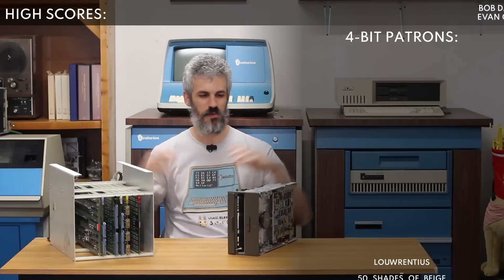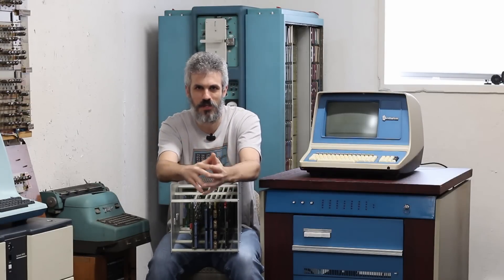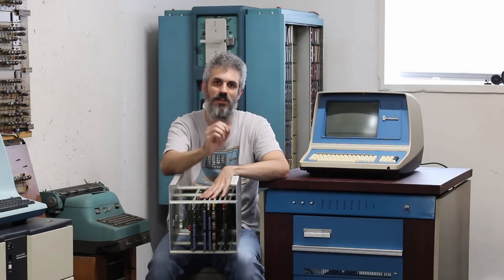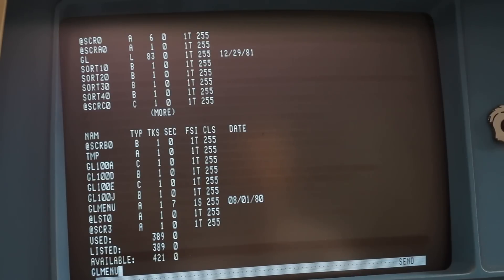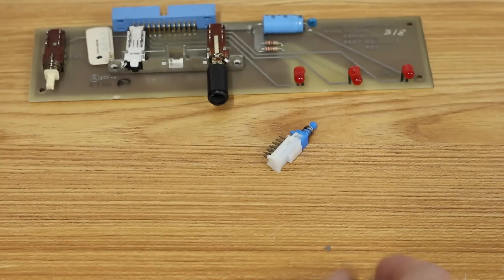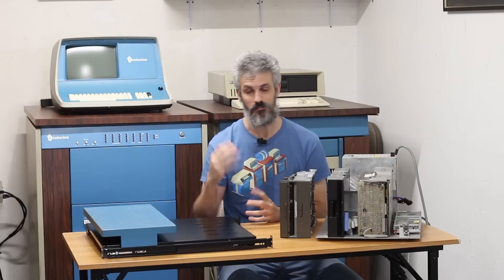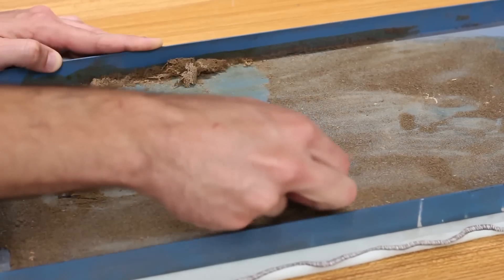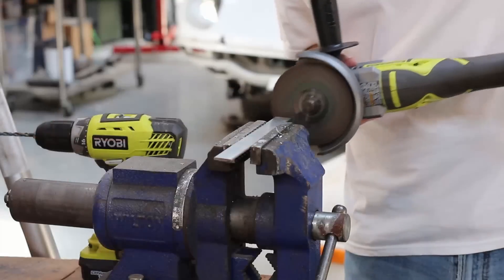The Centurion Bites Back!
First things first, Open House at System Source Museum!
Location: System Source Museum, 338 Clubhouse Rd. Hunt Valley, MD 21031

We have two goals in today’s episode, the first of which is to prep the Butler Tech system for the drive back up to Cincinnati, and get a turn-key setup ready for them. I’m not taking any chances this time, I want that machine up and running 100% next time! Then, we attempt to install the Finch and Floppy drive into our main Centurion system, but the Centurion wasn’t having it. It whipped my butt six ways to Sunday, and we didn’t quite get there. But, we aren’t ones to give up, we’ll get there for sure next time!

Chapters
0:00 Open House at System Source Museum!
2:15 1+1+2+1 not 1+2+1+1
2:40 The Butler Tech Centurion
6:47 The game plan for this machine
8:25 Testing new hardware configurations
10:00 Cleaning up the drive
13:03 Setting a Salutation Message
16:15 Repairing the front panel
19:28 Mounting the Finch and Floppy in the Big Boy Centurion
23:33 Bending, cutting, drilling, you know, fun stuff
30:27 And this is where I got my butt kicked
34:45 Kitty!